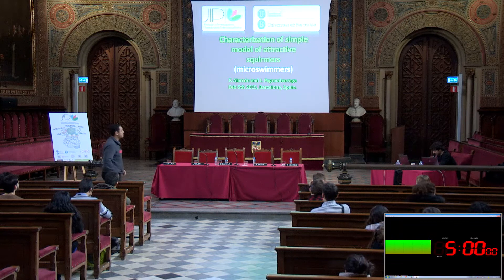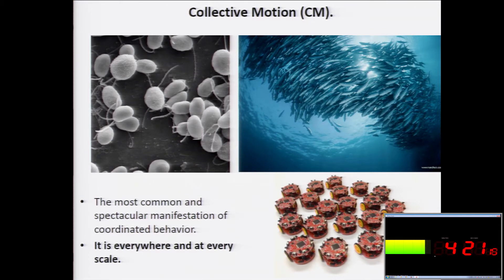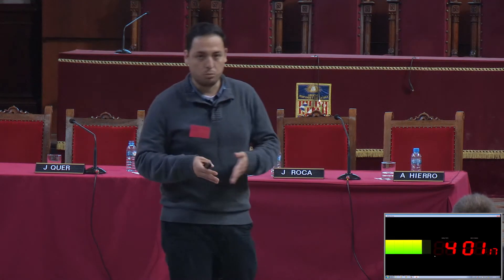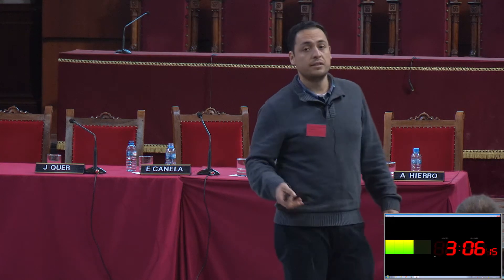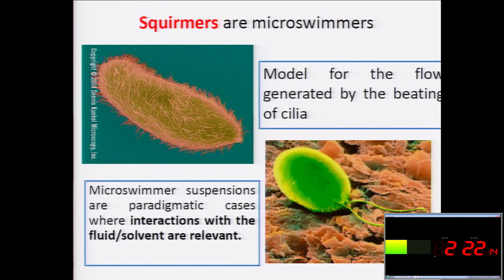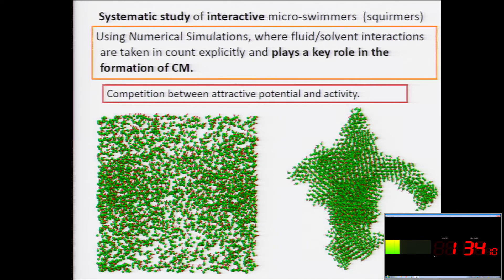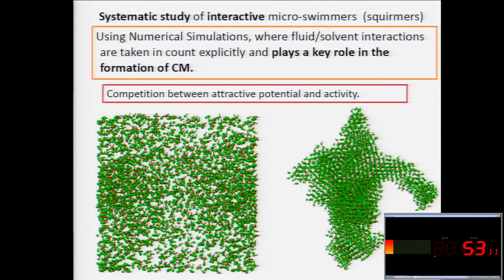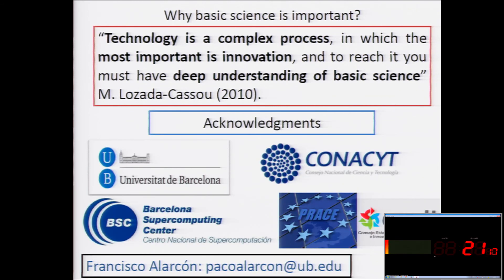Characterization of simple model of attractive squirmers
by Francisco Alarcon Oseguera

3a JIPI
Section III. The nano-Bang Theory: A journey from the quantic
to the mesoscale
Physical sciences